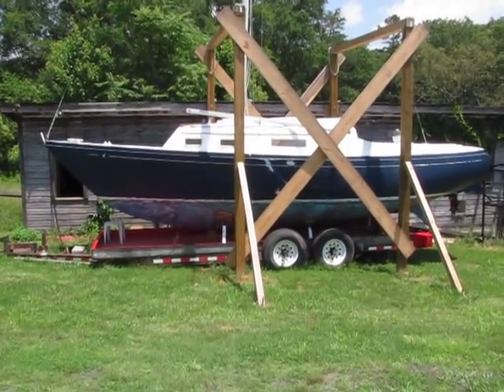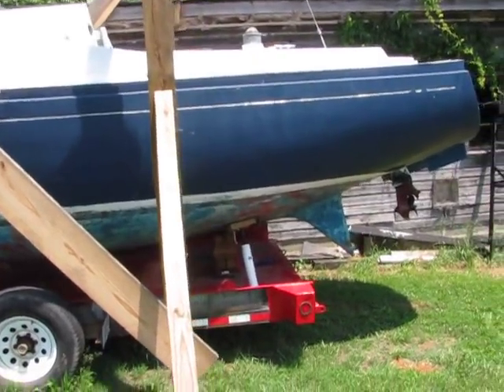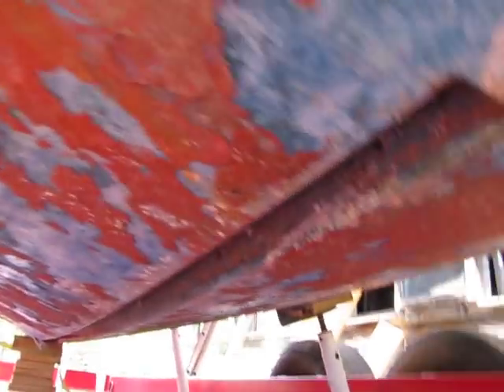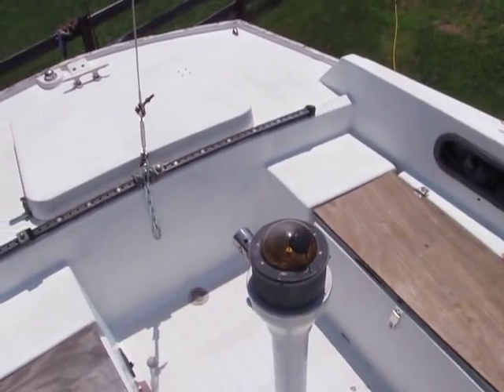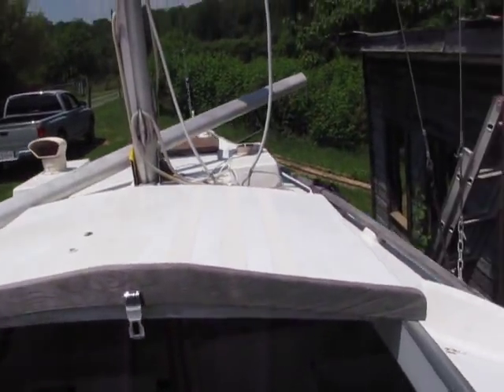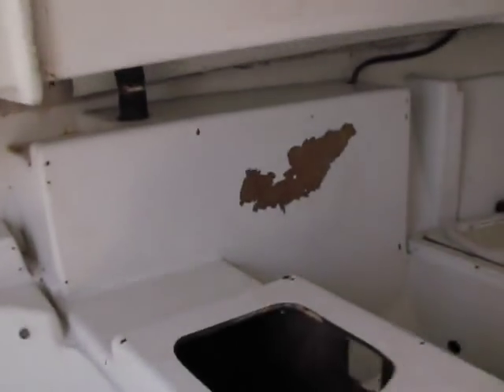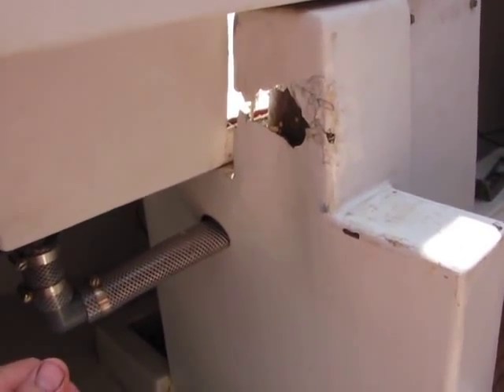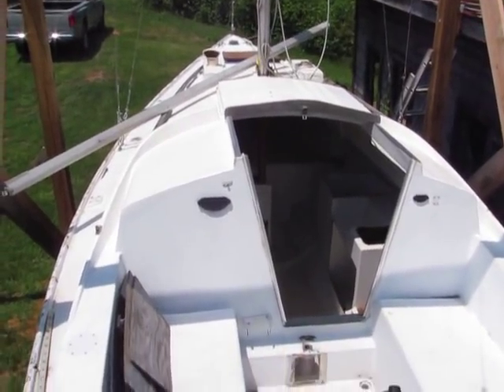Seafarer 29 CB sailboat 2010.avi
2nd video on my 1974 Seafarer 29 CB (swing keel) sailboat on a trailer. I made a boat lift by using 6x6x16 treated posts, 3/16 high strengh chains, 4pc 5/8"x8" bolts drilled throught the top of posts, 4pc 2"x30' 3300lbs strapes two in the front two in the back. The Trailer is a 20' skidsteer with 6' tounge, trailer rated at 16,000lbs gross, empt weight is 3,200lbs and boat empty weight is 4,400lbs est. The sailboat was very easy to remove from the trailer.

Key words boat sling boat trailer sailboat trailer 28' 29' 27' sailboat banamas homemade sailboat trailer trailersailor
florida boat lift